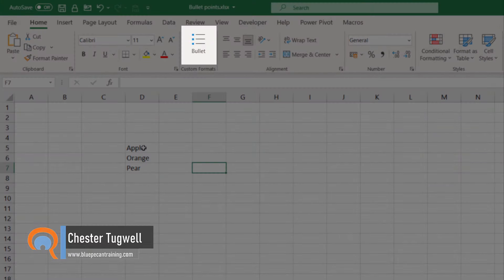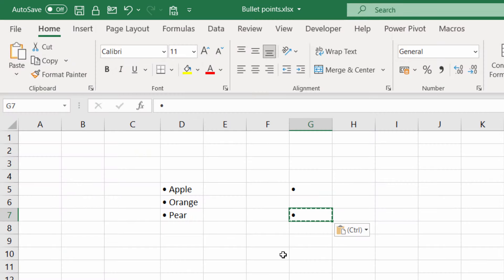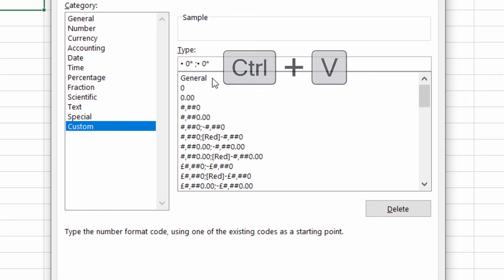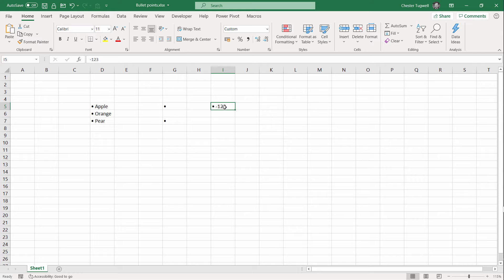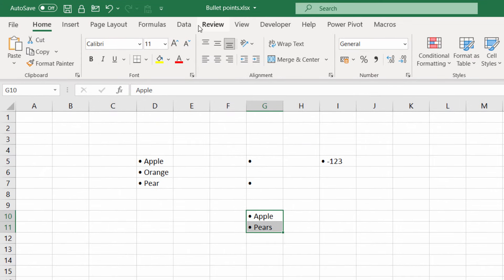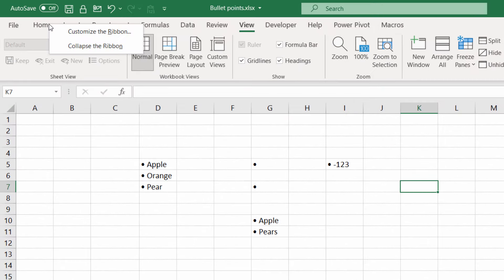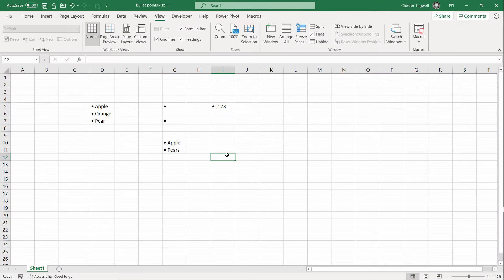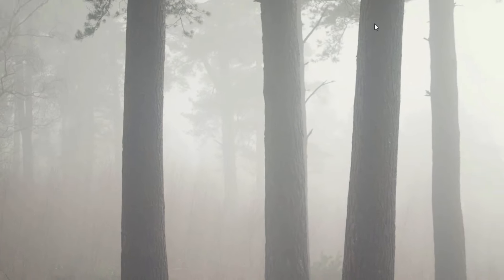How to Add Bullet Points in an Excel Cell | Create Bullet List in Excel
In this video I demonstrate how to create bullet lists in Excel.  There is no inbuilt functionality for this in Excel but it is still possible.

I demonstrate the following methods for creating bullet points:

1) Shortcut key method
2) CHAR() function method
3) Custom formatting method
4) Cell style method
5) Macro method (with button on Ribbon)

This video will answer the following queries:
How do you add bullet points in Excel?
Can you create a bulleted list in Excel?
How do I make a list in an Excel cell
How do I add bullet points in an Excel cell